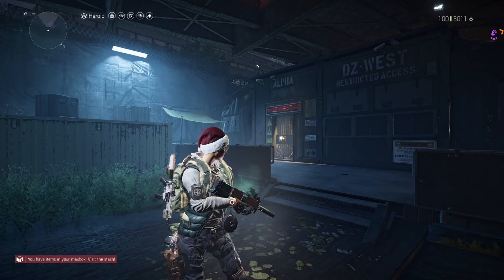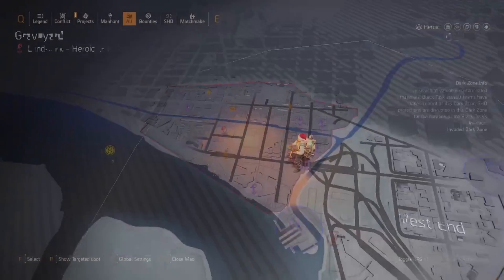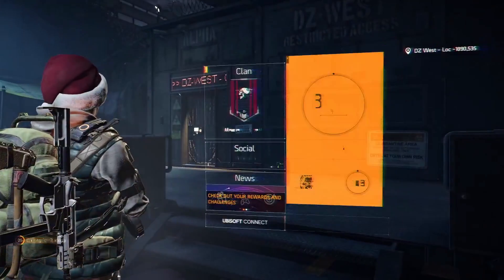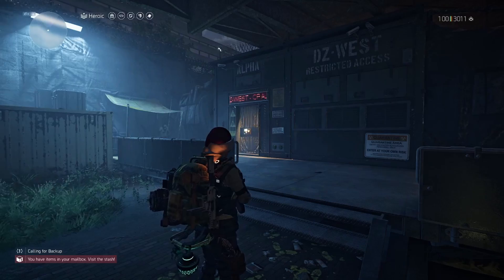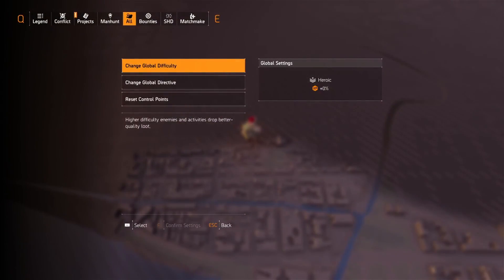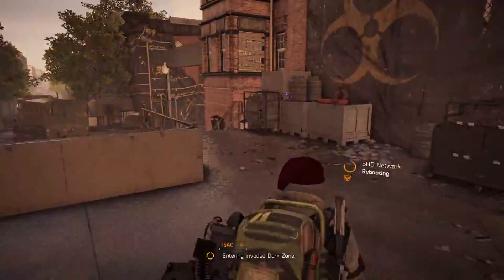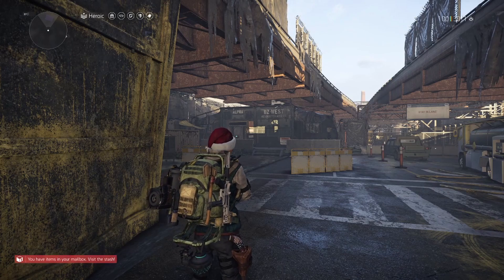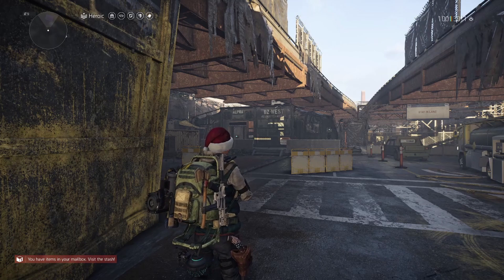GLITCH! FASTEST SEASON / OPTIMIZATION MATERIALS / EXP FARM TU12